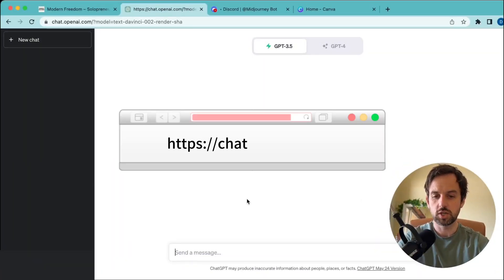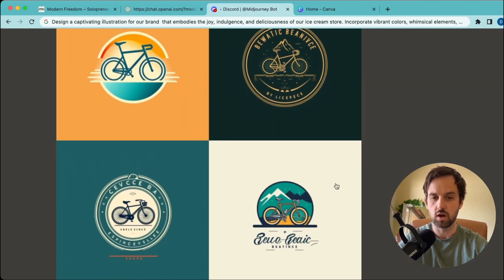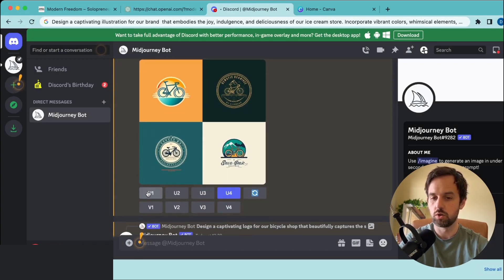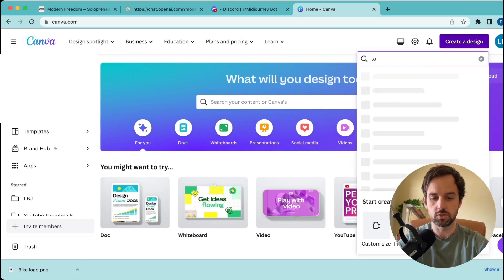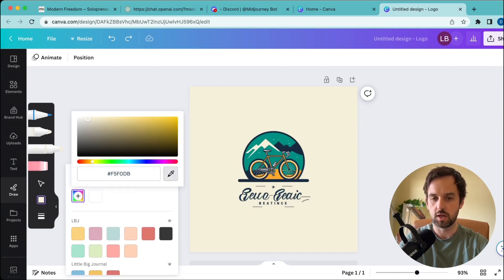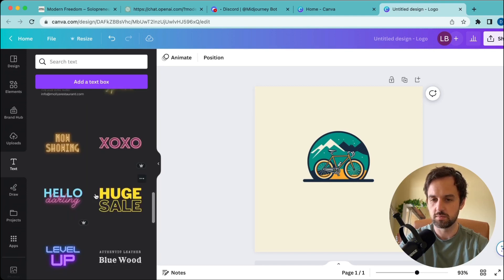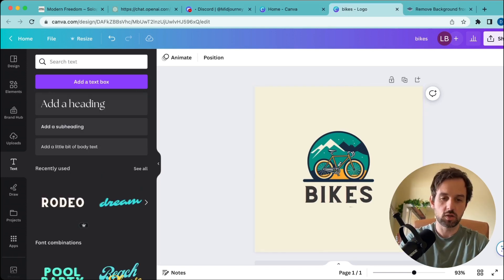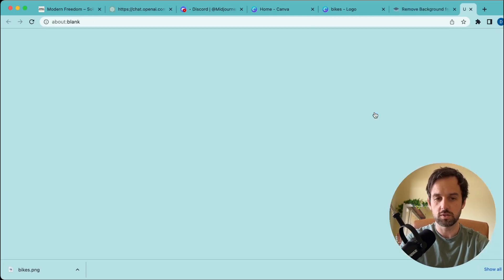AI Logo Design for Brands [FREE METHOD] Create Logos with Midjourney AI & ChatGPT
Use AI Art to Create Website Logos in 4 Minutes. MidJourney is an image generation tool with artificial intelligence, combined with a manual touch, this video will show how you can create a professional logo with it!

We use 4 free tools in this Midjourney ai tutorial to make professional AI logos.

Learn the correct way to leverage an AI logo generator to get the perfect AI logo design every time.

If you want to know how to make a logo with AI, this is the only video you need.

The ai tools used here will help you create logos for websites. Midjournay is the ai logo tool for logo design ai. Website design to create logo ai is a valuable skill for any brand. To create a logo with ai you will to use an ai logo generator.

This ai logo design tutorial shows you how you can use an ai logo generator to make an AI logo for free. We use the ai logo creation tool midjourney. This ai logo tutorial helps you use ai logo creation in your business without long and expensive logo design tutorials.